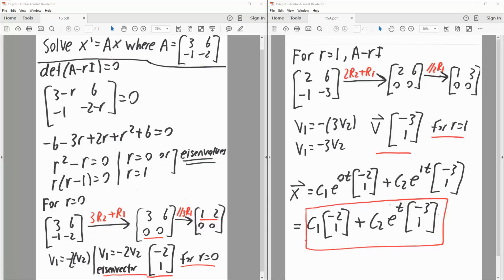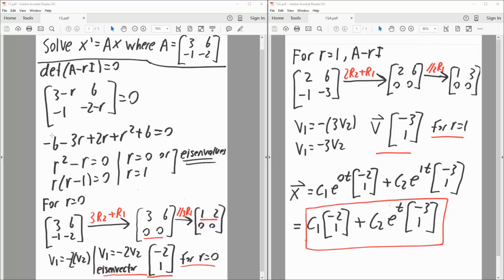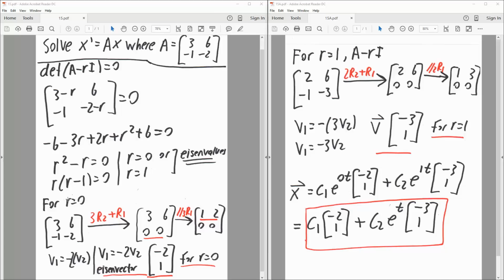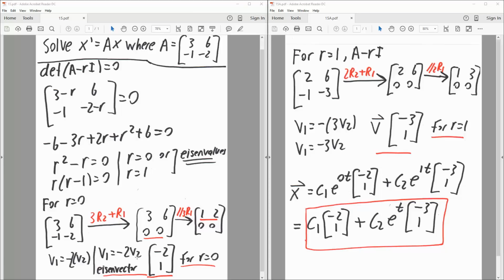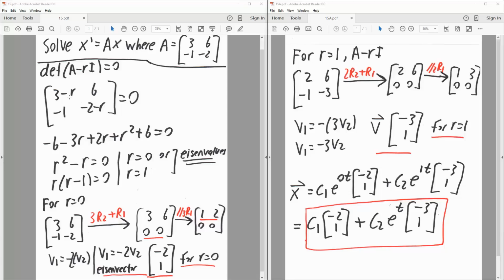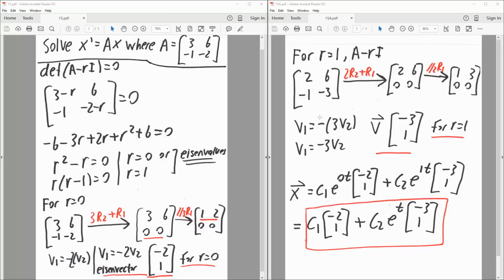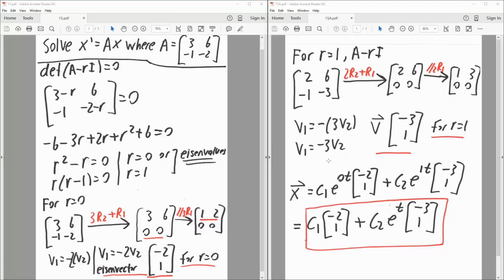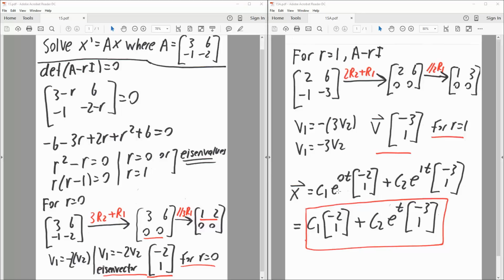DiffEQ: Homogeneous Linear Equations—Eigenvalues & Eigenvectors ptB (Solved by Hand)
Homogeneous Linear Equations—Eigenvalues & Eigenvectors ptB (Solved by Hand)

Workbooks that I wrote: